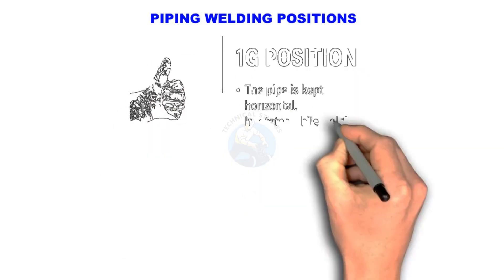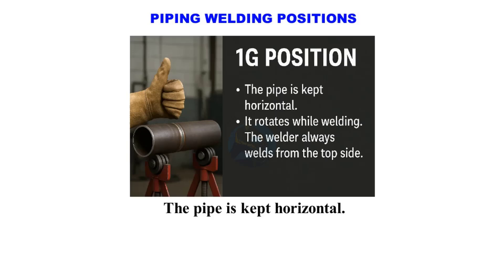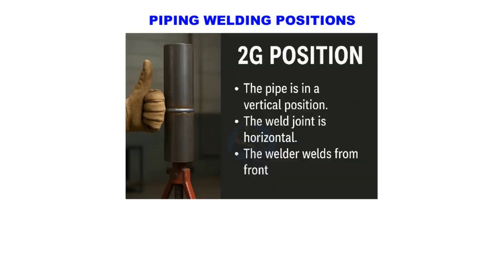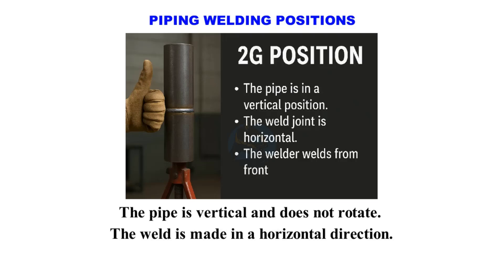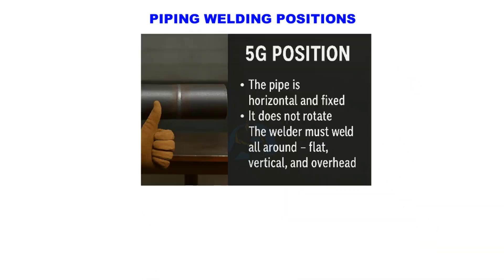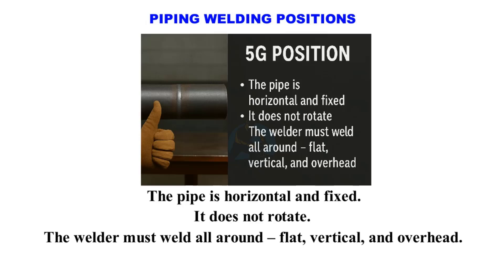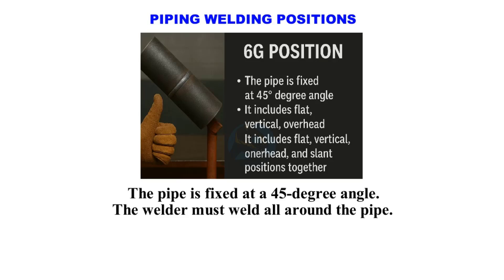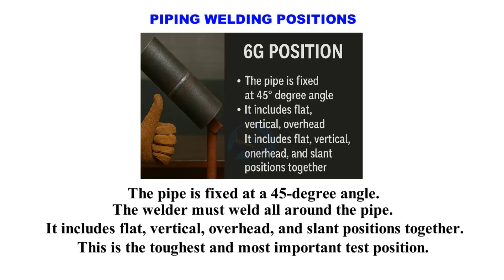Mastering Piping Weld Positions | 1G to 6G Made Simple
Learn the piping weld positions from 1G to 6G in a simple way.
We explain each position step by step with easy examples.
A useful guide for welders, students, and beginners in welding.